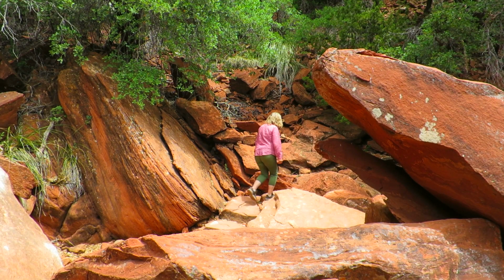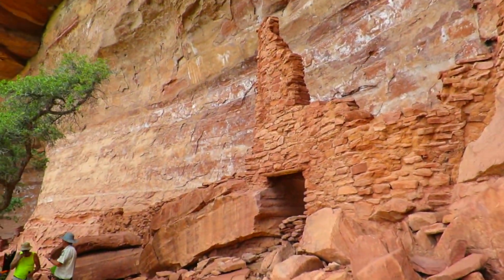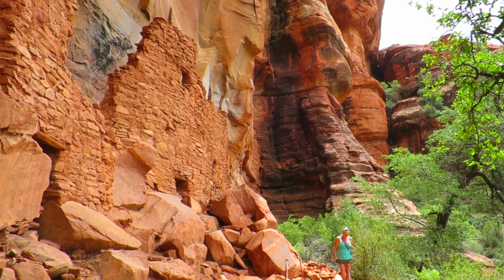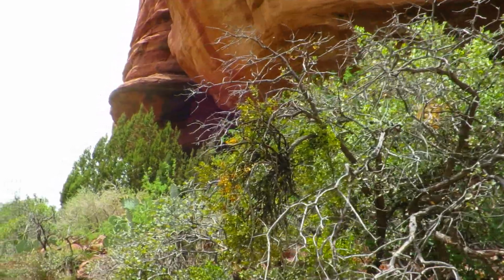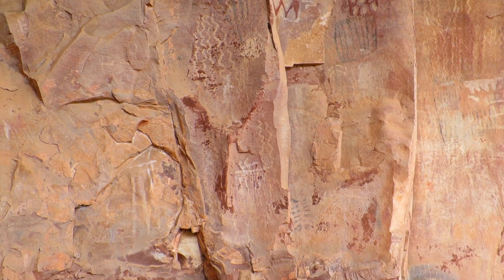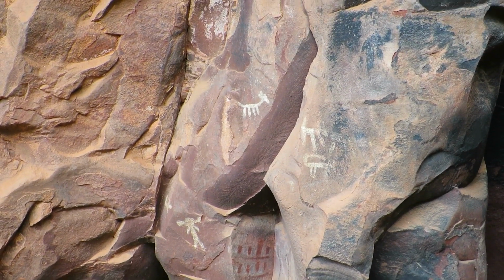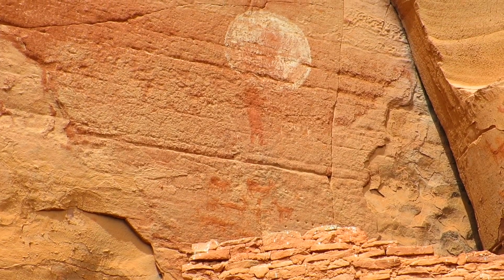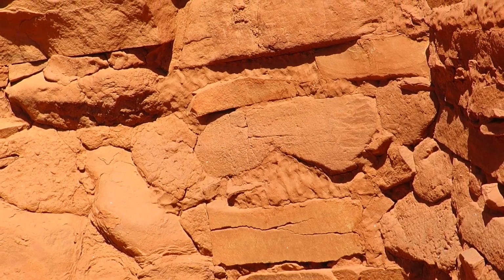These People Disappeared 600 Years Ago!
I camped right outside Sedona near the Palatki and Honanki Heritage sites.  These are amazing places, as I hinted in my last video.  Really glad to share the whole experience.  These sites were home to the Sinagua people who lived in the Verde Valley area from 650-1400.  They built wonderful pueblos in cliff faces and ridge tops.  Palatki and Honanki were built in cliff faces and have withstood much of the weather through the centuries.

Although the Sinagua people lived in the area from 650 AD, these two sites weren't built until around 1100 and then abandoned around 1300.  This was probably due to changing weather conditions.  The area experienced a prolonged drought in the late 1200's and overall drier conditions.  The Sinagua were expert farmers and relied on their crops for food and clothing.